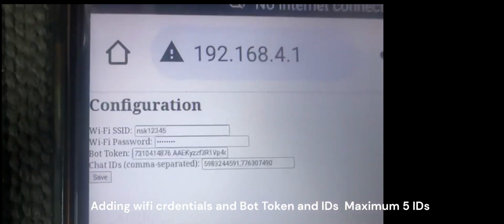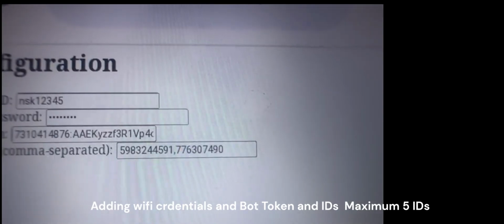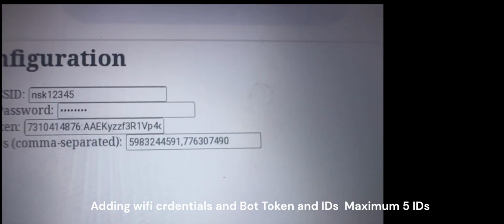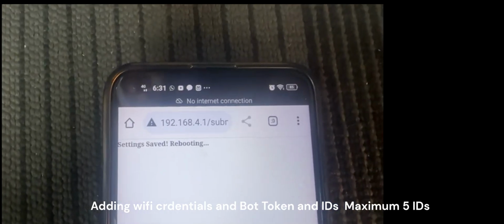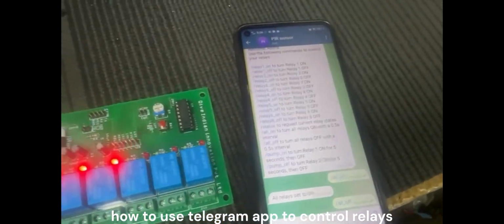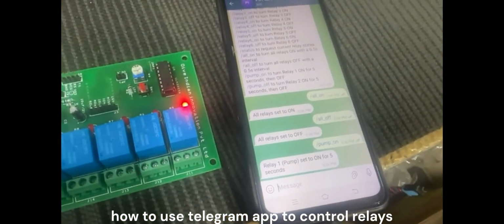Wifi switch 6 Channel - Telegram based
Wi-Fi 6 Relay Control Board with Telegram Integration | DIY Home Automation

Welcome to my latest DIY project! In this video, I’ll show you how to create a Wi-Fi-enabled 6 relay control board using the ESP8266 and Telegram. This powerful setup allows you to control multiple devices remotely from anywhere in the world through a simple and secure Telegram interface.